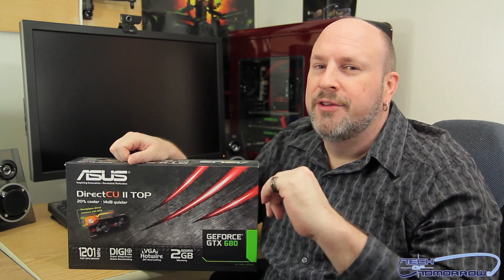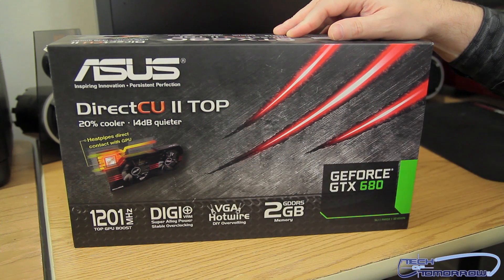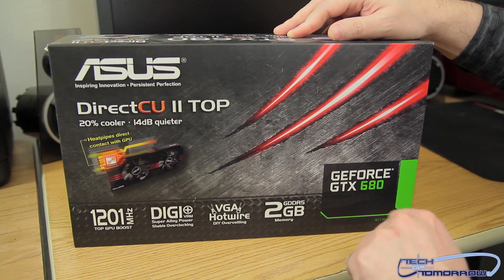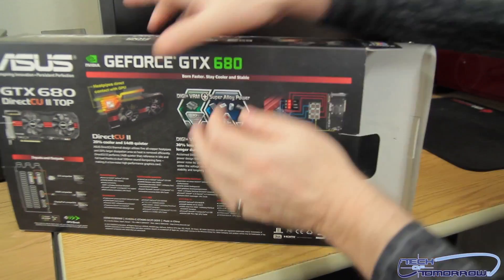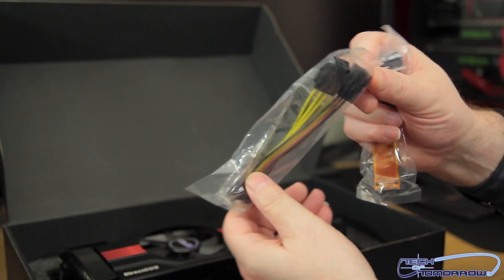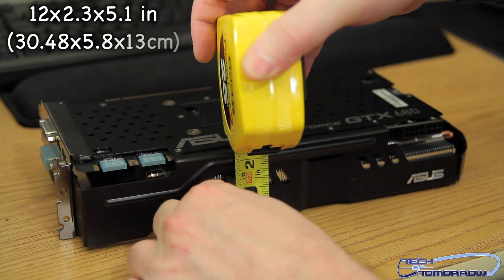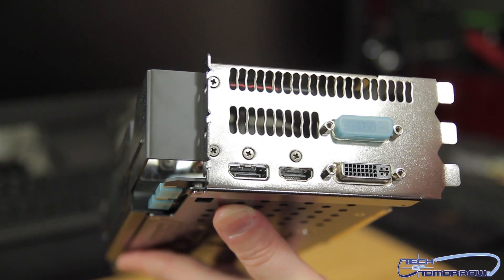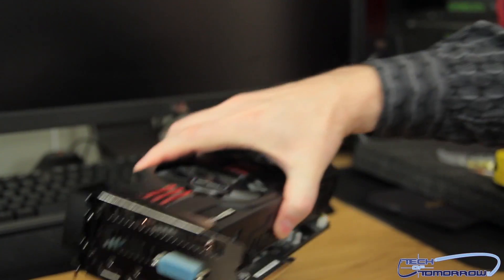ASUS GeForce GTX 680 DirectCU II TOP 2GB Video Card Unboxing & Benchmarks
ASUS GTX 680 Video Card Pricing & Availability